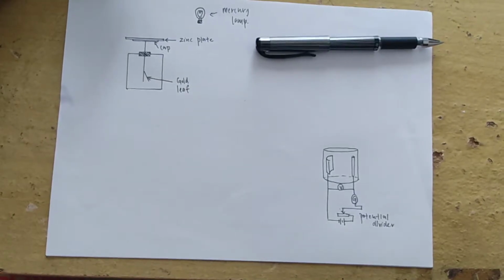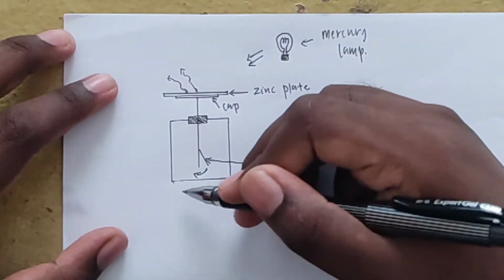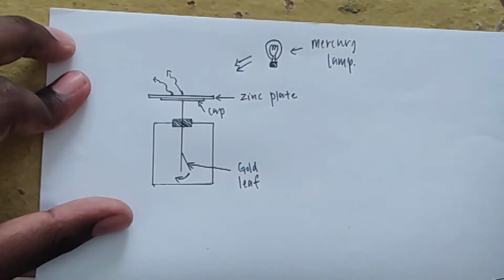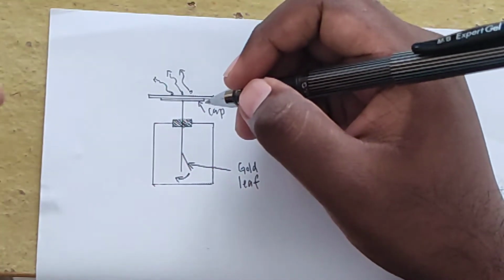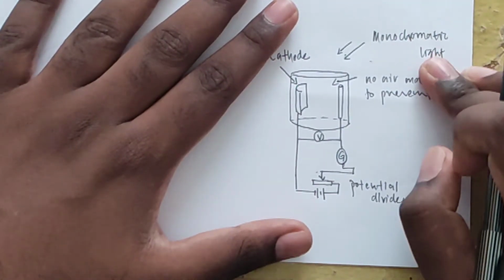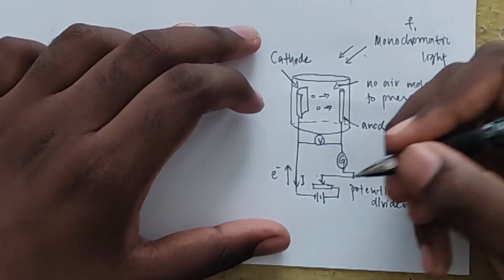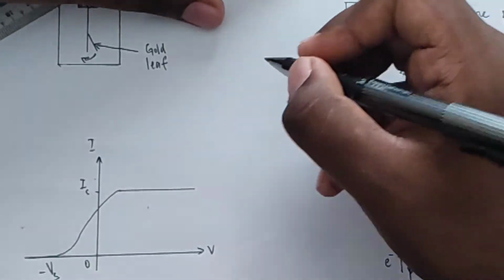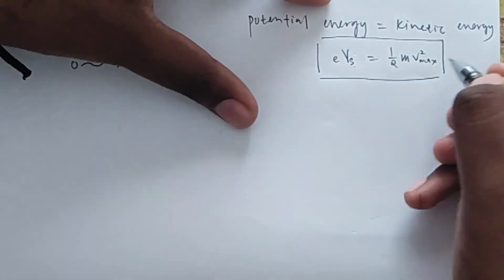SFT 3093 MODERN AND QUANTUM PHYSICS | VIDEO ASSIGNMENT | PHOTOELECTRIC EFFECT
Parwin Raj A/L Murthi
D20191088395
SFT 3093